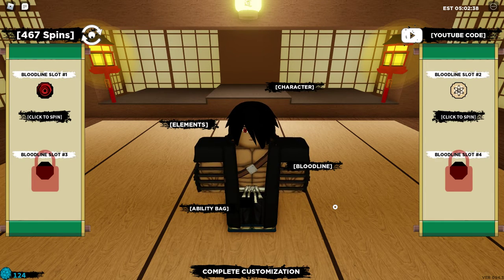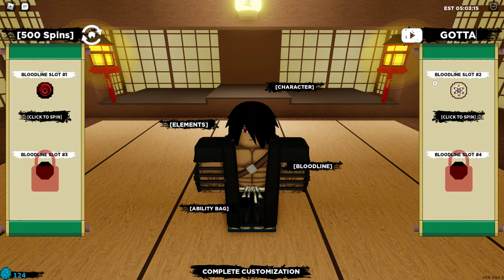Shindo Life Newest Codes September! (300 SPINS)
New Shindo Life Codes September 2021